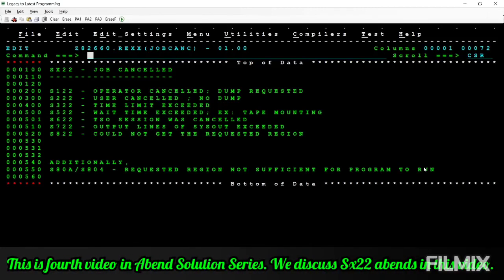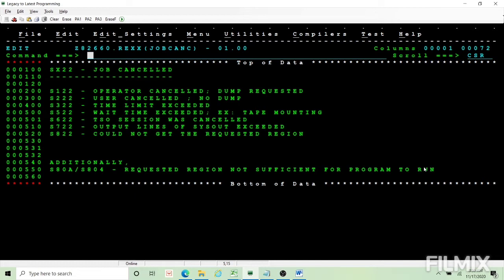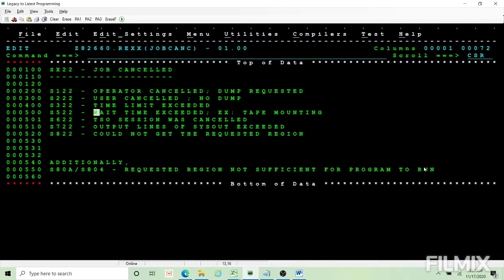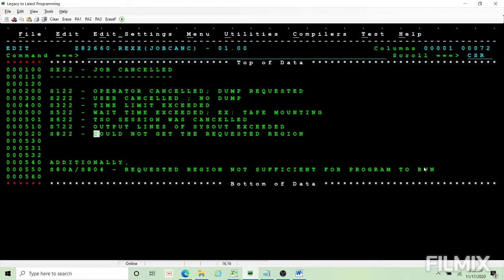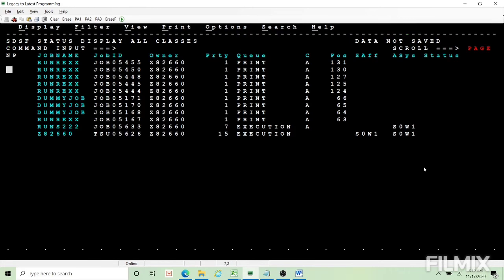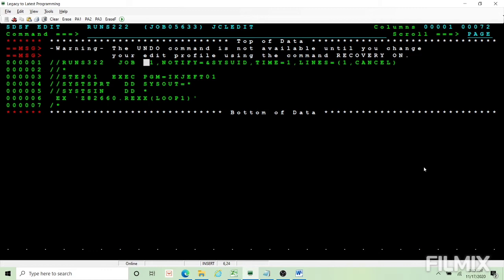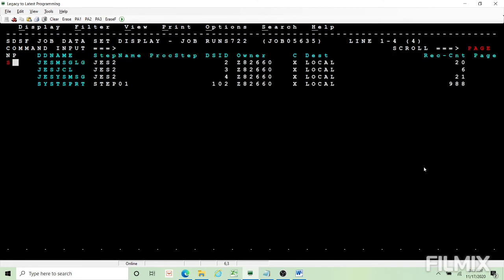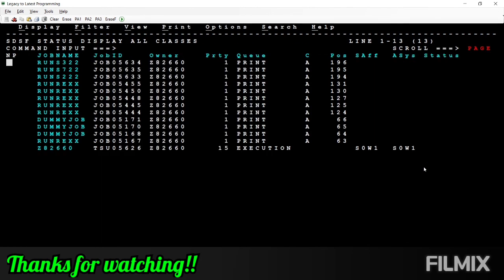Mainframe Abend Solution | 004 | System Abends - Sx22